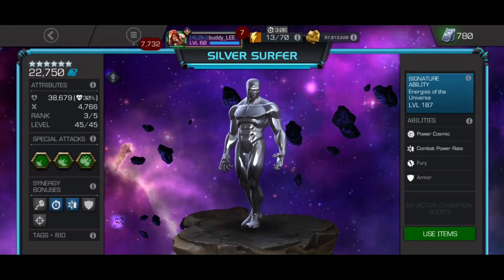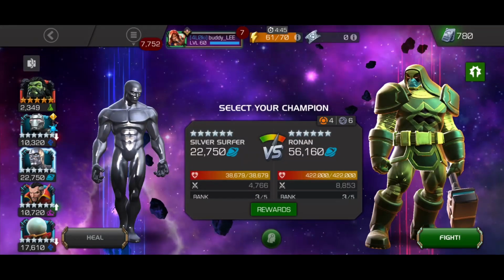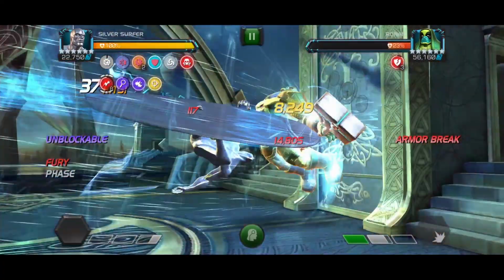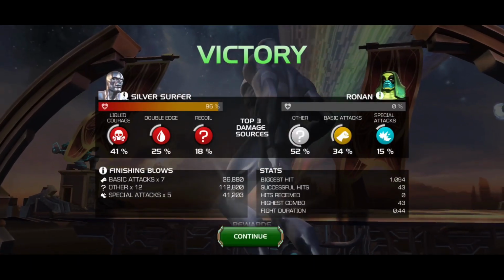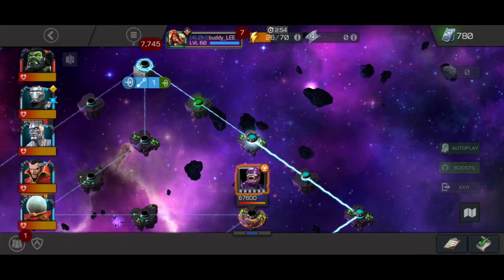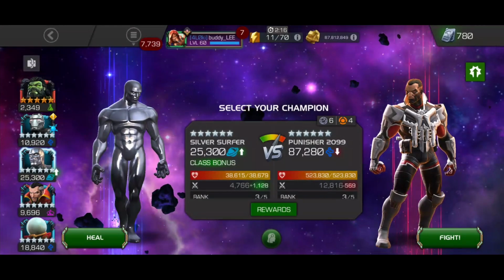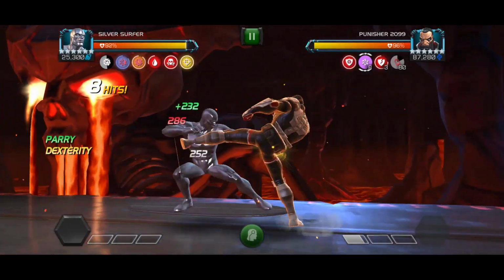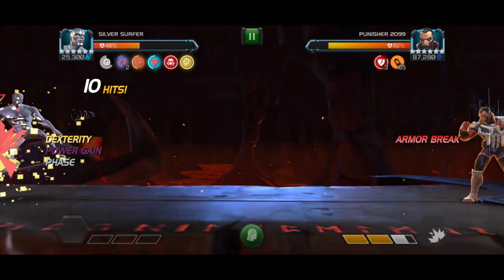Silver Surfer is an Energy Adoption POWERHOUSE!!